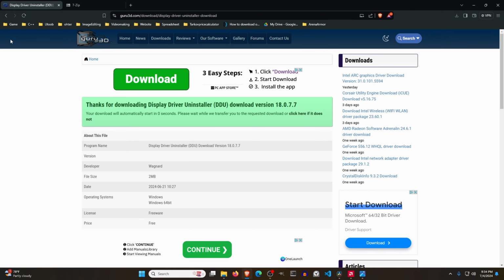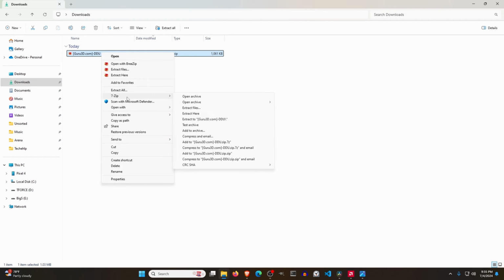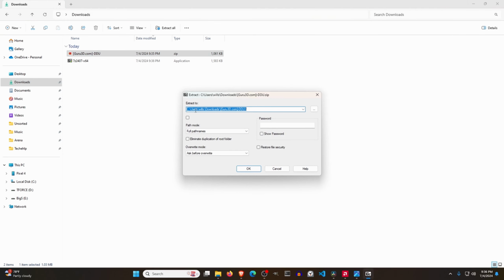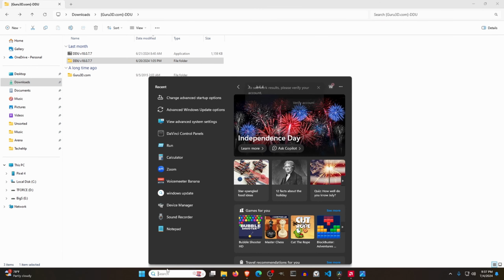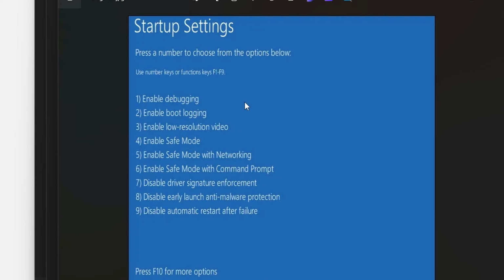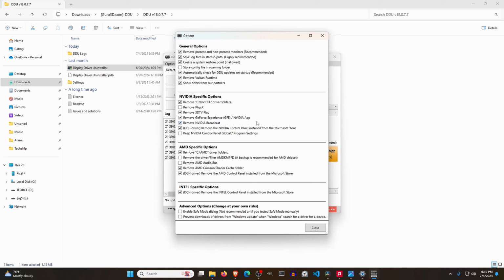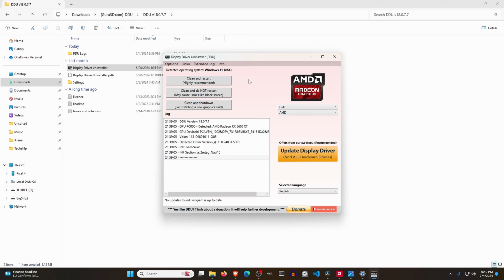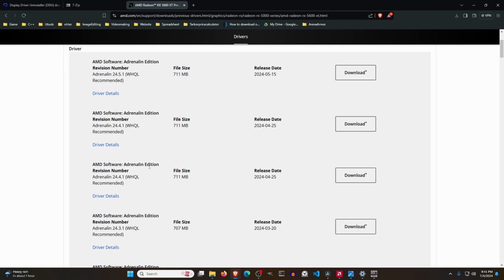Davinci Resolve Keeps crashing after loading into projects (FIX)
If the full links don't display please visit the links using the comments instead.

TIMESTAMPS
0:00 Whats the problem?
0:37 How to install DDU
1:29 How to install 7-ZIP
1:53 How to install DDU continuation
2:47 Start in safe mode
4:18 Using DDU in safe mode
5:20 Installing an older graphics driver from your brand
6:18 Thank you.